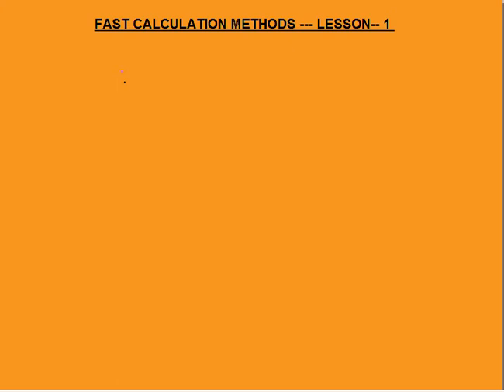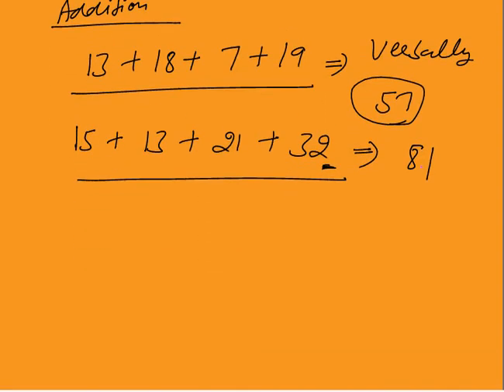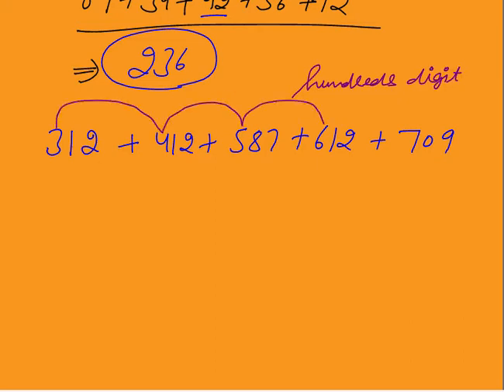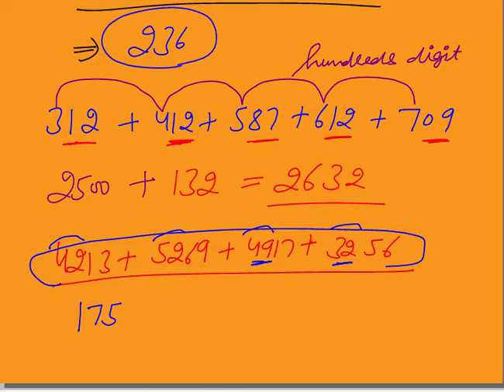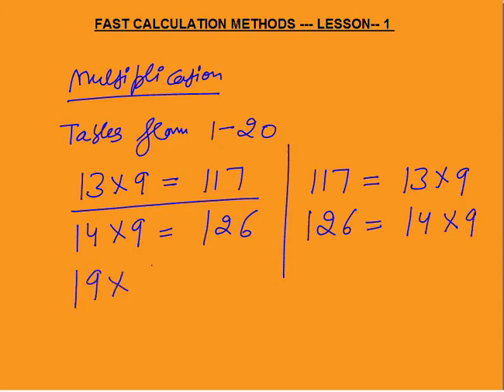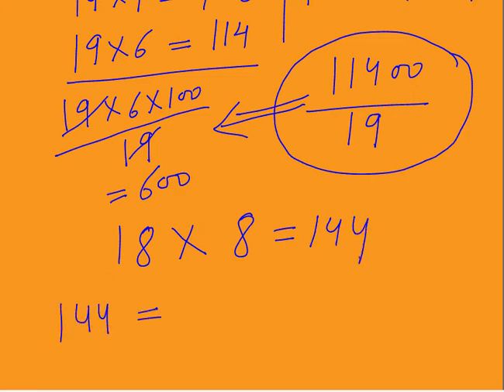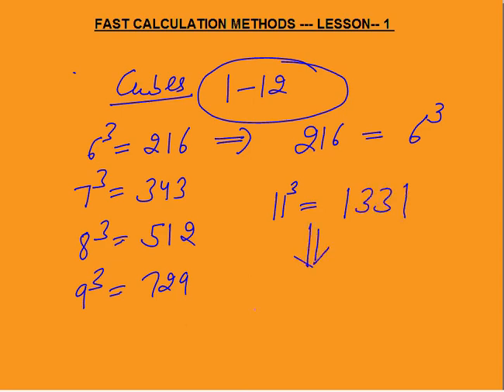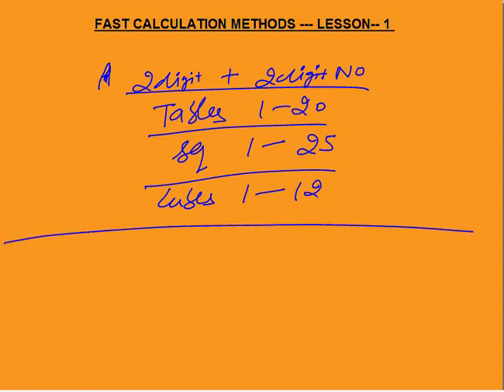SPEED/FAST CALCULATION TRICKS_LESSON 1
Learn the tricks and techniques to add 2,3 and 4 digits numbers in a faster way in this video.